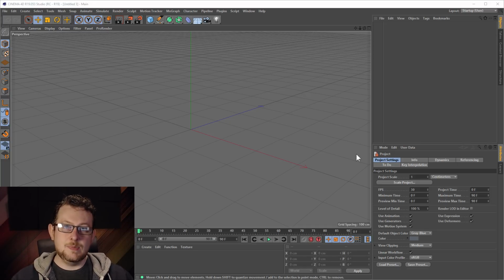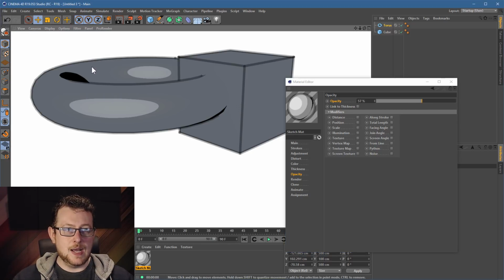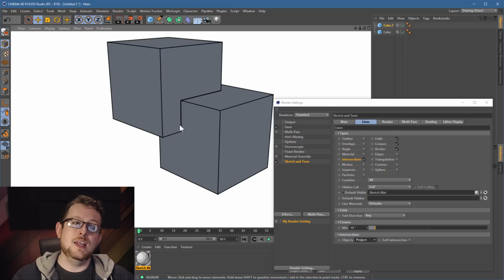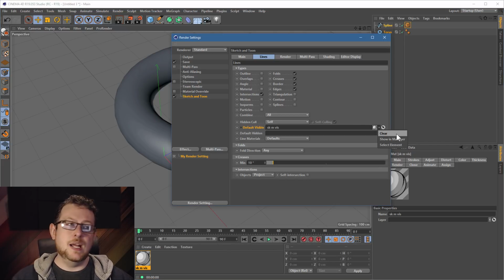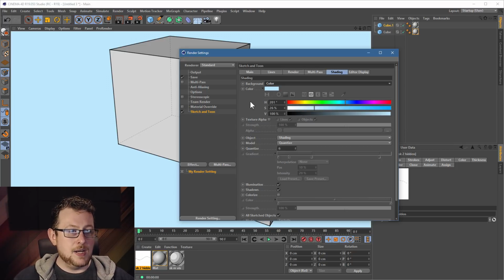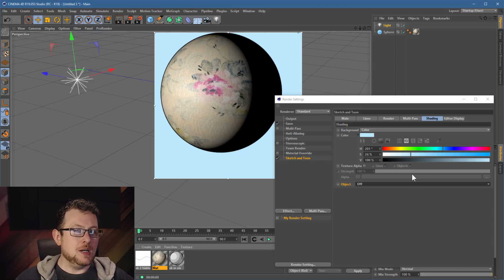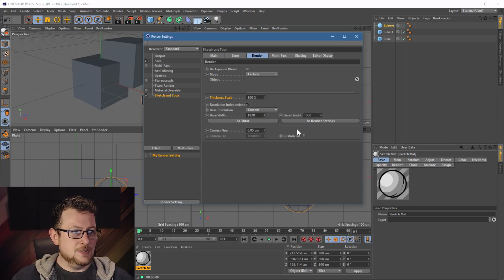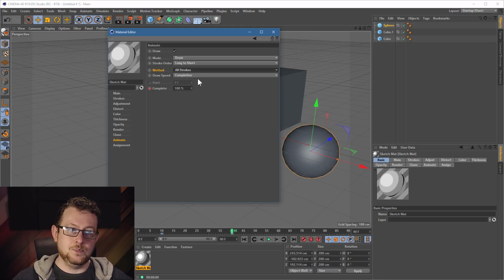Sketch & Toon Lines In Cinema 4D R19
In part 1 of this video I show you how to use C4D's sketch and toon material system to generate lines on your renders. The shading system will be covered in part 2.